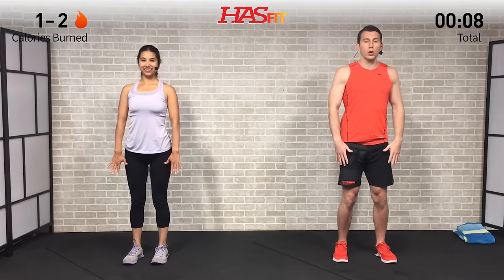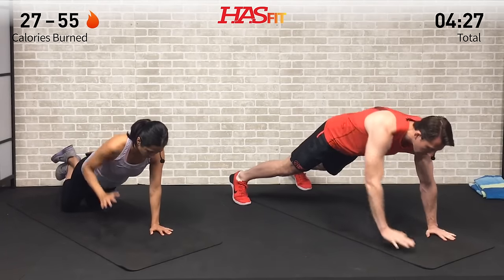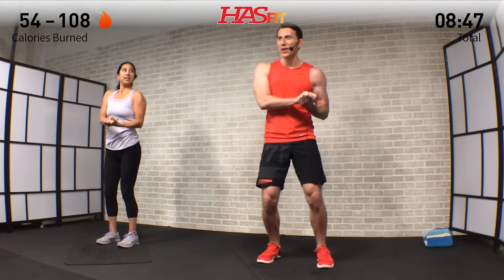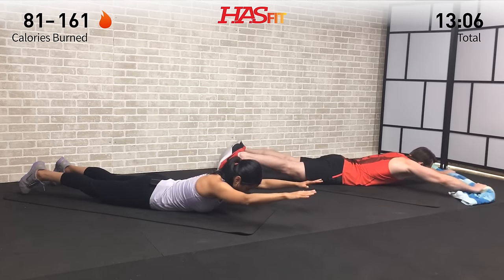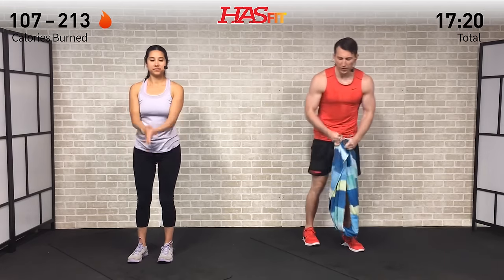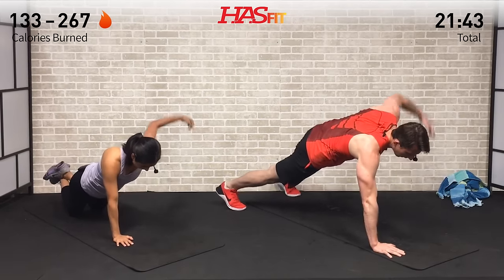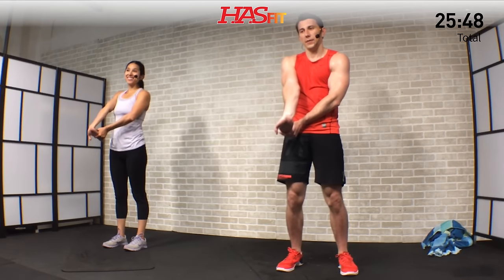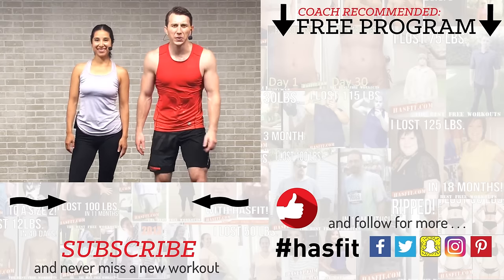30 Min No Equipment Upper Body Workout without Weights for Women & Men - Arms Chest and Back at Home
for the 30 Min No Equipment Upper Body Workout without Weights for Women & Men - Arms Chest and Back at Home instructions